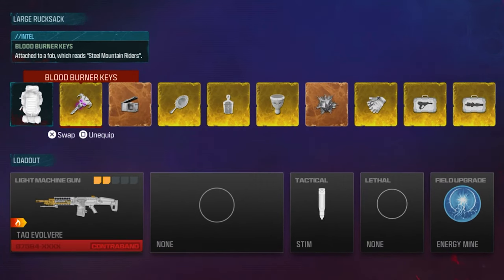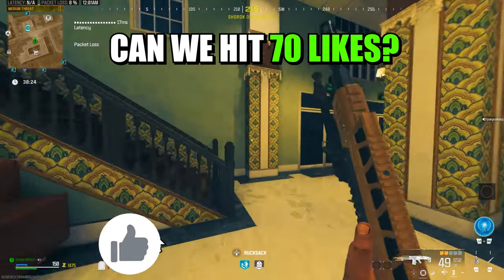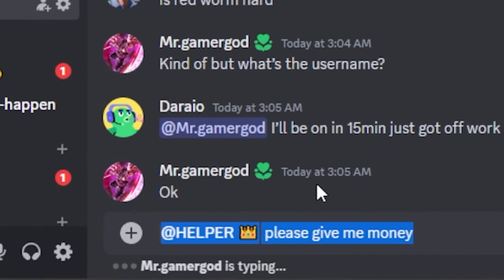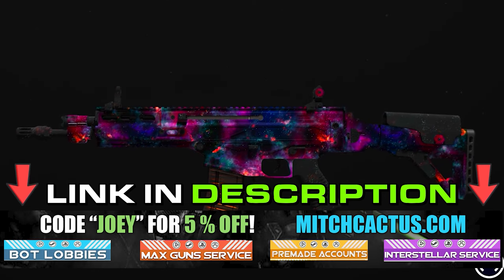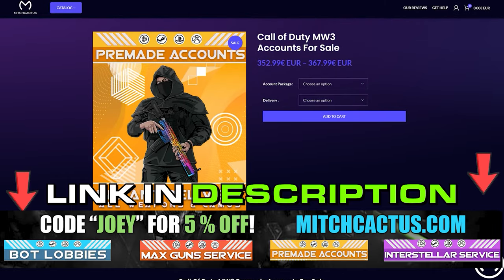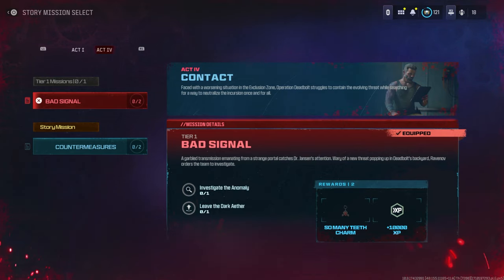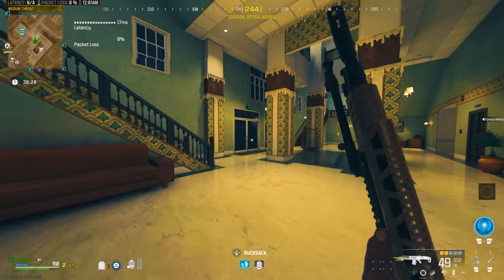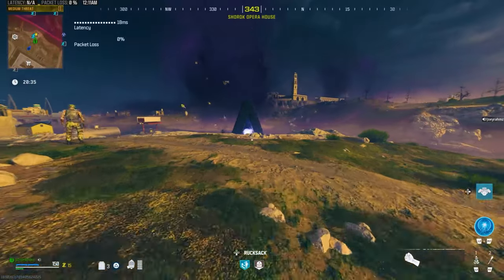PLEASE DO THIS! STASH GLITCH NOT NEEDED...SOLO TOMBSTONE GLITCH...UNLOCK ALL SCHEMATICS IN 5 MIN!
Unlock ALL Schematics & Unlimited money in 5 minutes doing this!! (Stash Glitch Not Needed!) SOLO Tombstone Glitch (UNLOCK ALL SCHEMATICS) 100% WORKS!